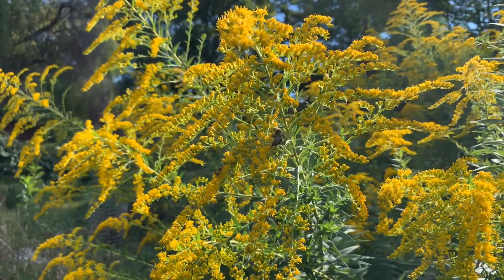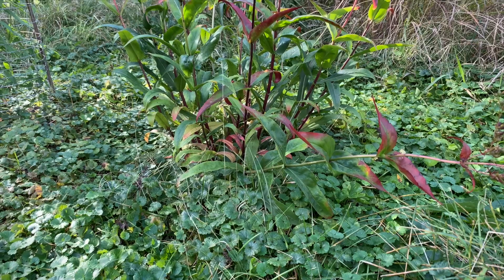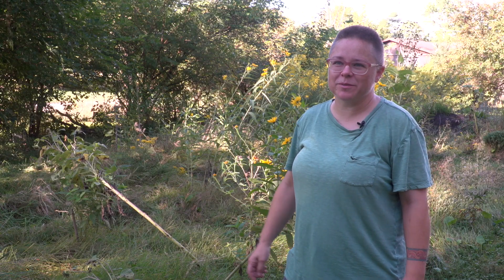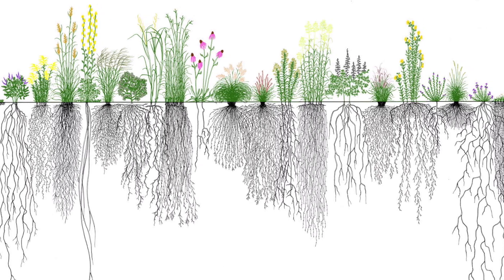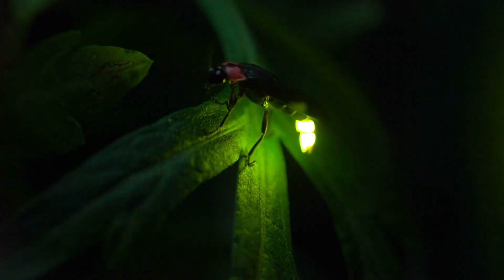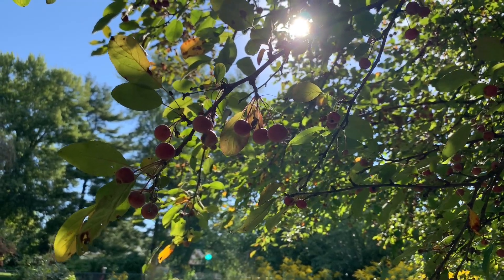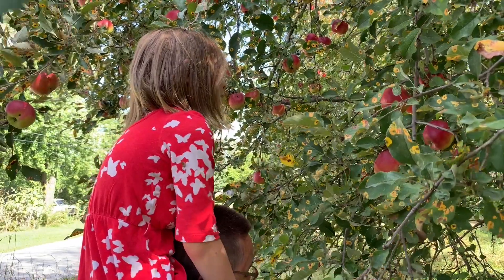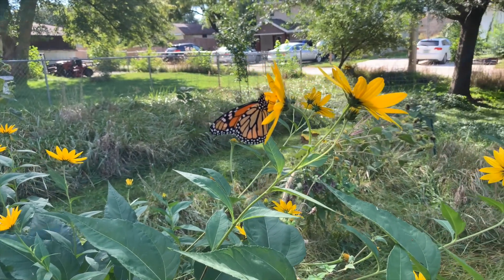Iowa City Lawn Love: Jenny Trana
Iowa City Lawn Love is a video series that showcases Iowa City’s passion for unique yards and native plants! This episode feature Jenny Trana, who shares her journey to creating the perfect yard for her family.